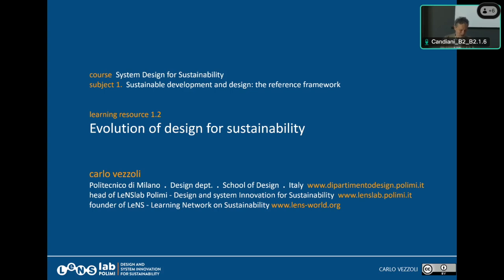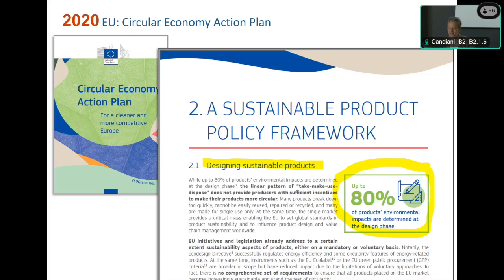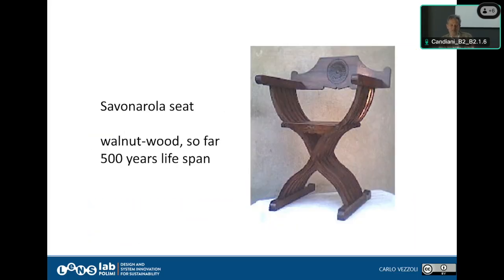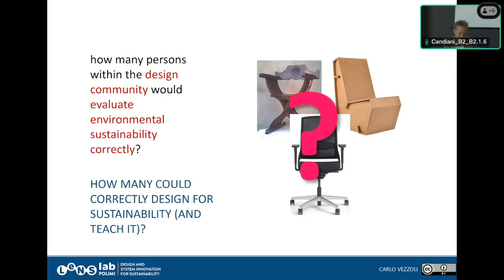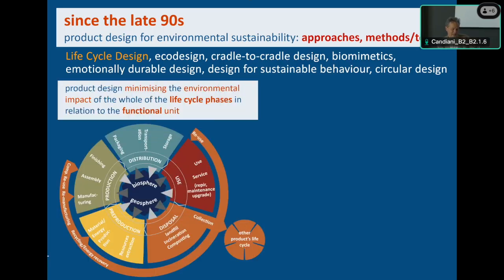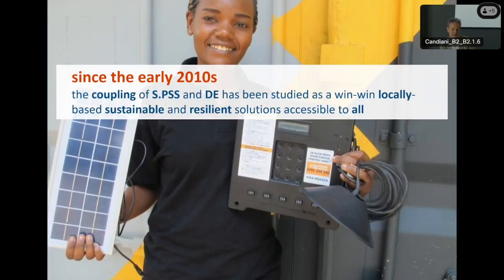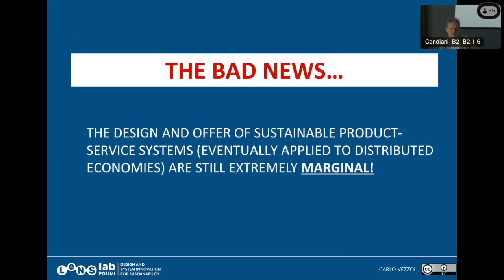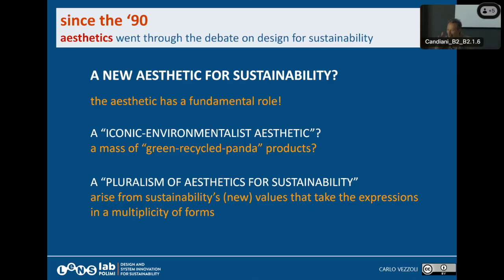1.2 Evolution of Design for Sustainability (2025)